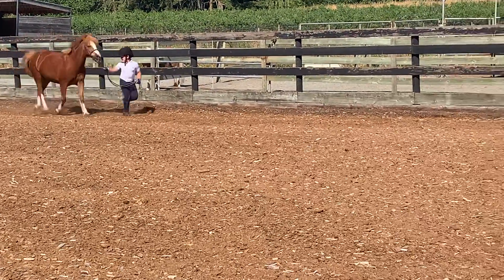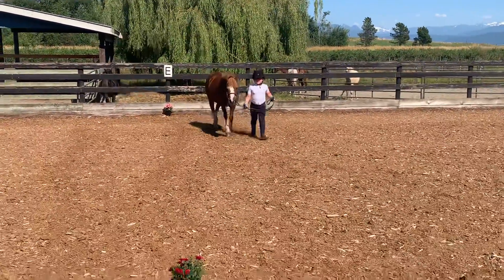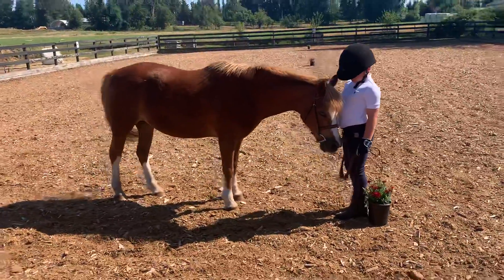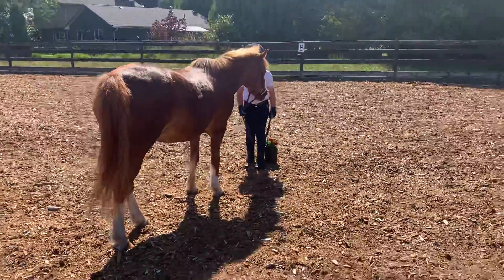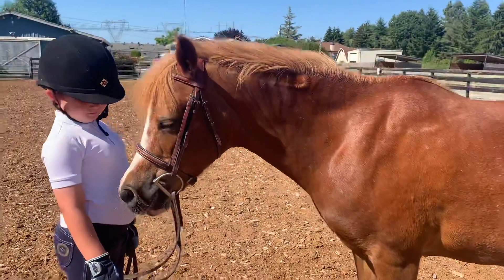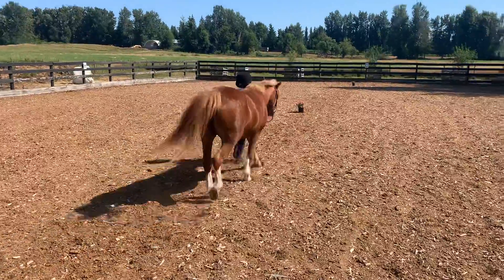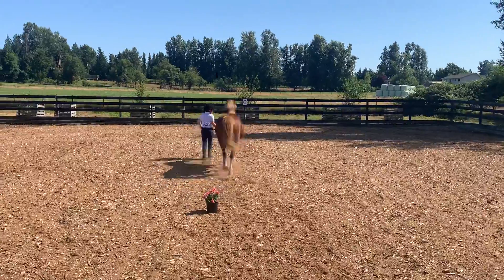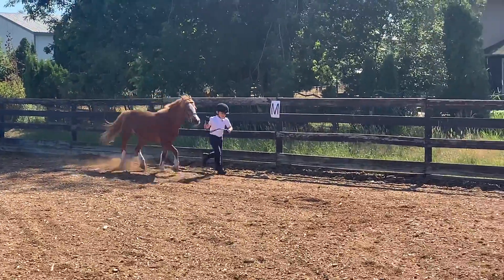Glenhaven Sweet Ruby Tuesday